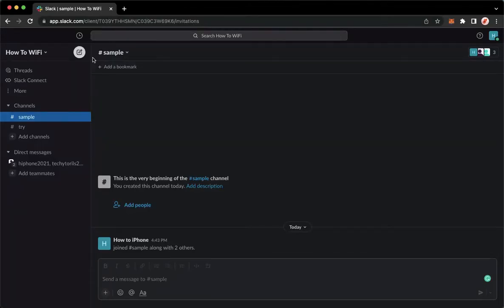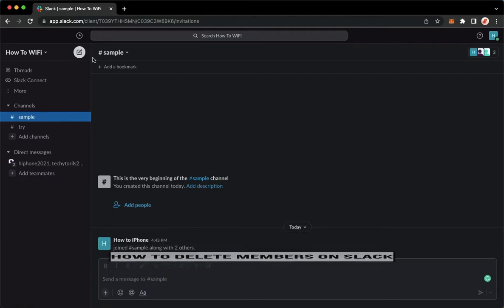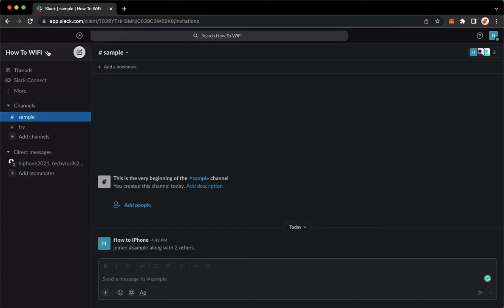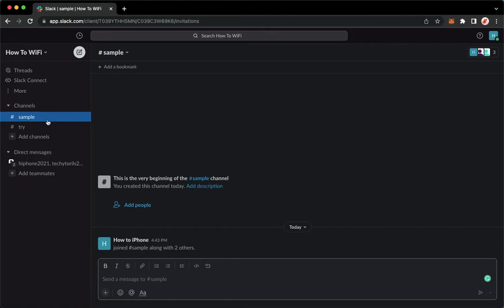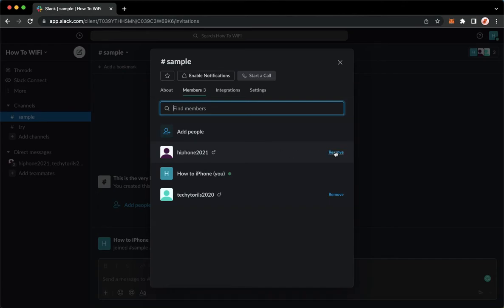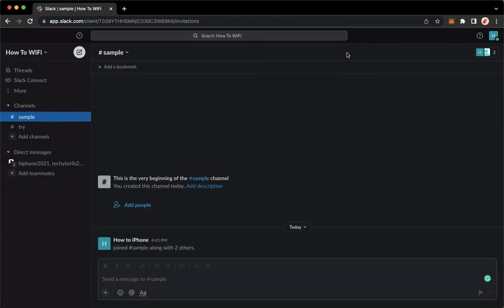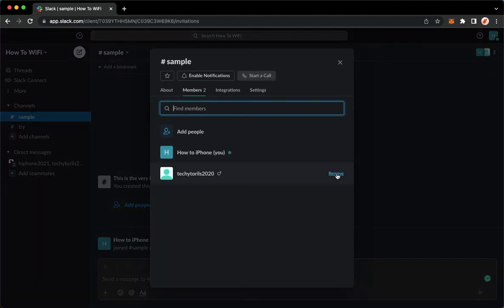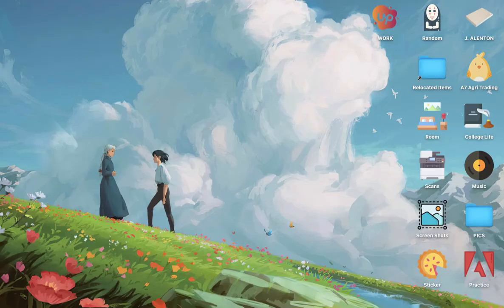How To Delete Members On Slack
Learn‎‎‏‏‎ ‎How To Delete Members On Slack

In this video I will show you‏‏‎ ‎how to delete members on slack